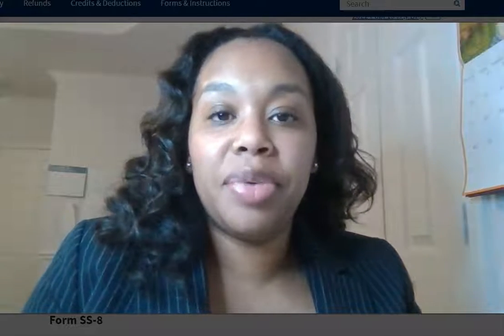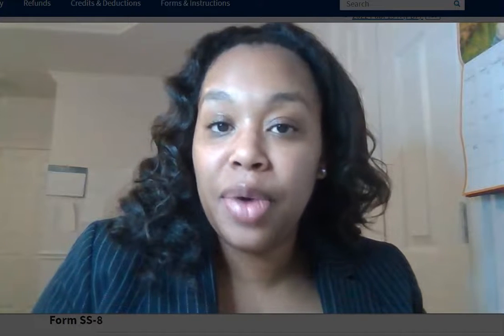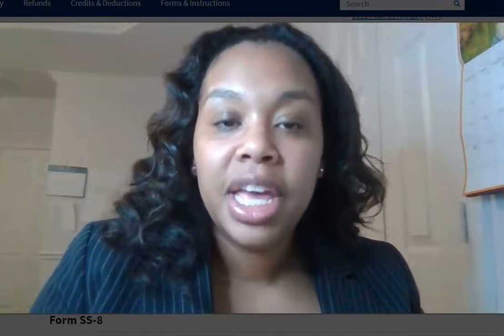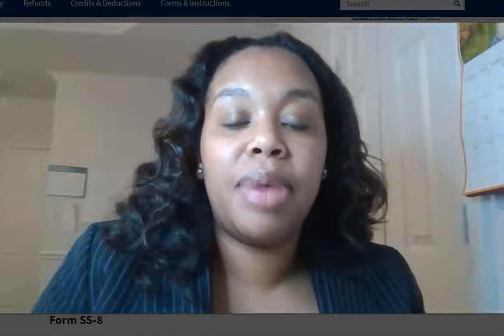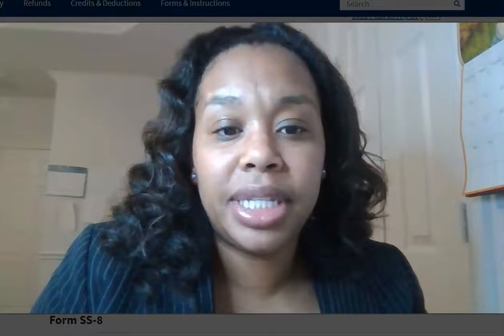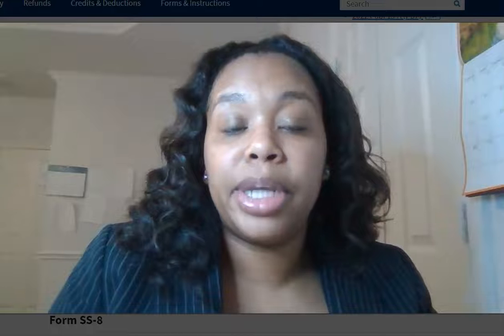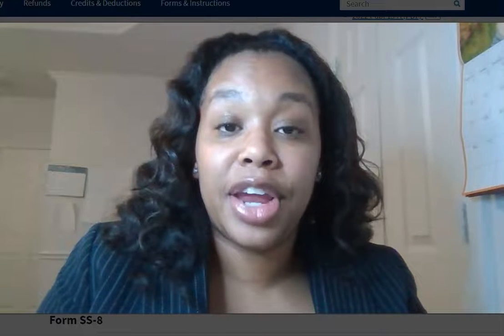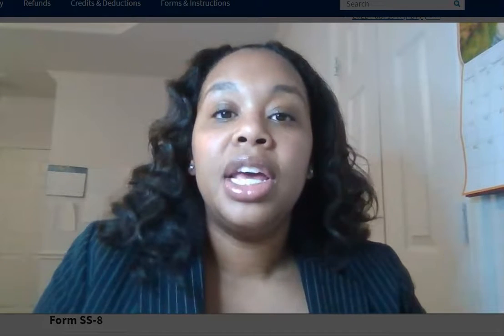Employee vs Independent Contractor